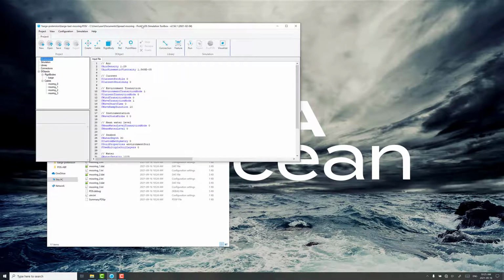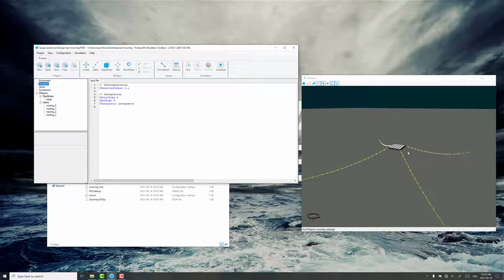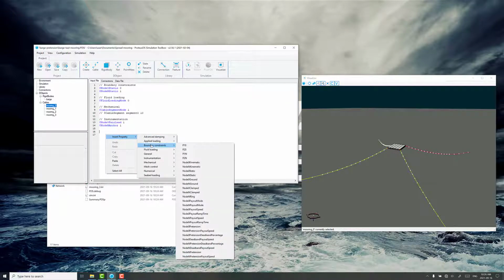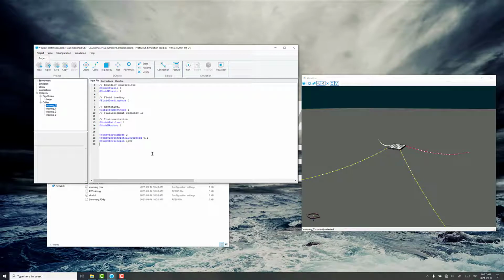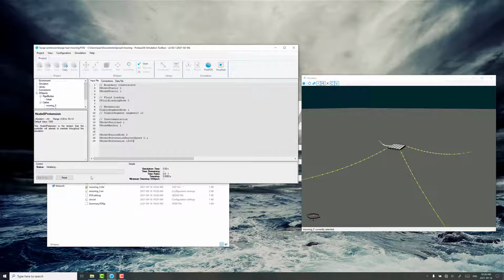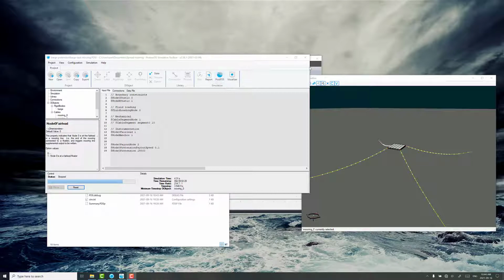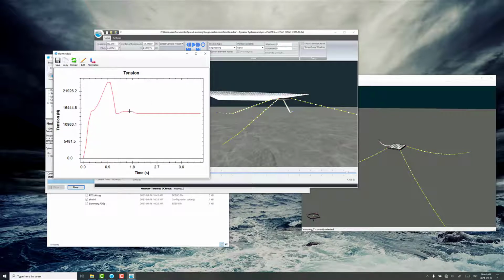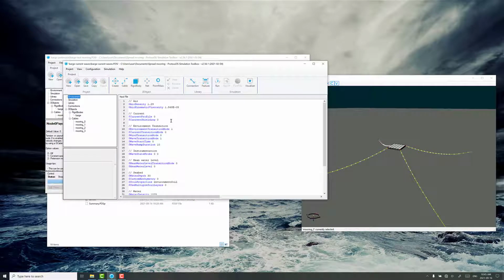How to fine-tune spread mooring pretension using the automatic payout controller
Fine-tune spread mooring pretension using the automatic payout controller in ProteusDS Simulation Toolbox.